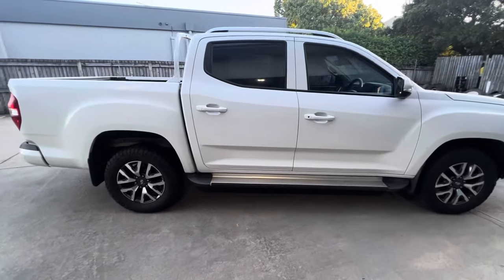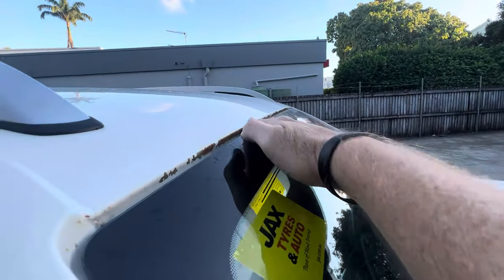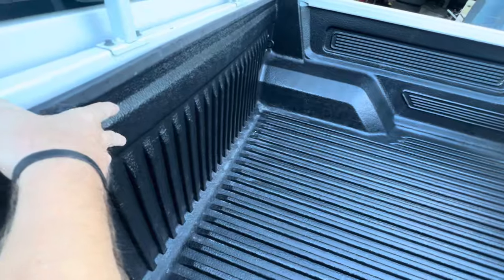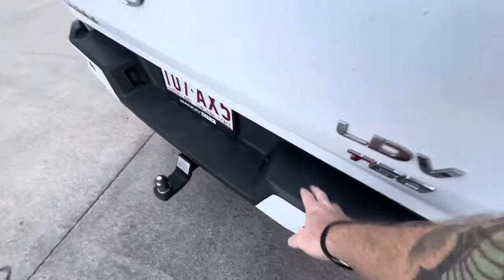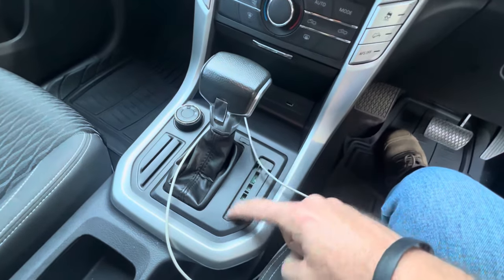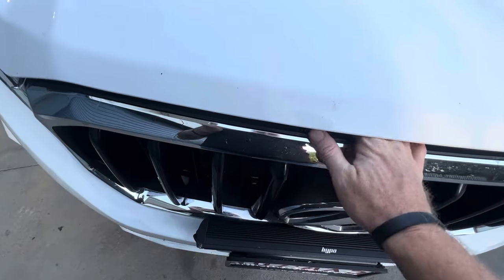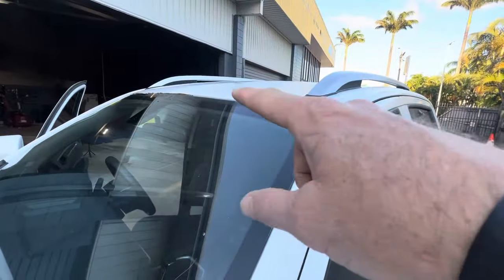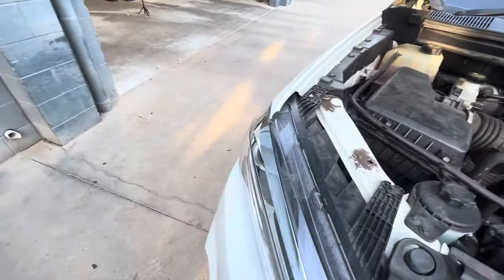LDV T60 Review Australia 2023 | 3years 60,000km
March 2021 I did a review when I bought my LDV t60 after 1,000km so here is an update on my ownership of LDV T60